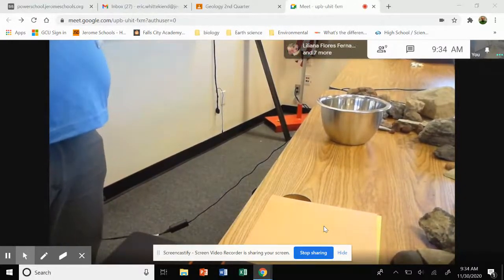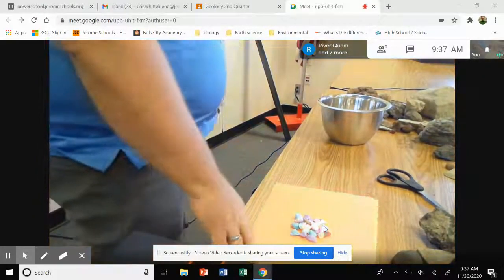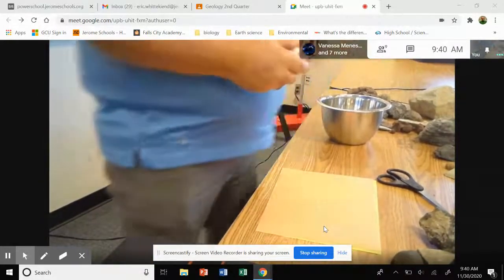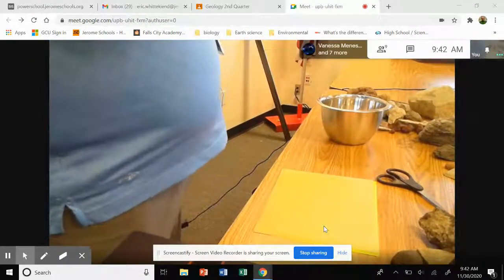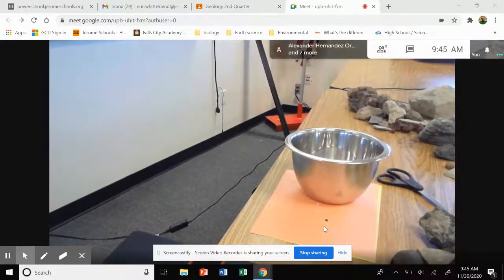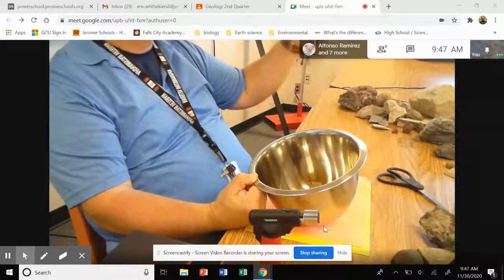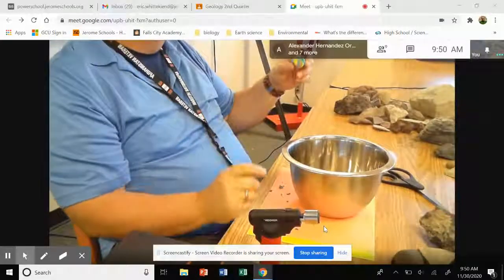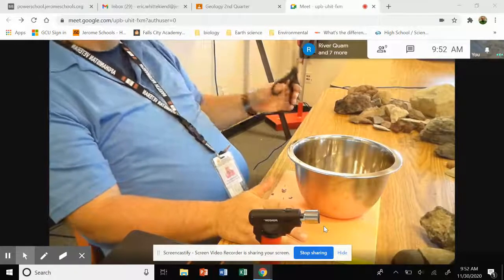Taffy Rock Cycle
The rock Cycle demonstrated using salt water taffy